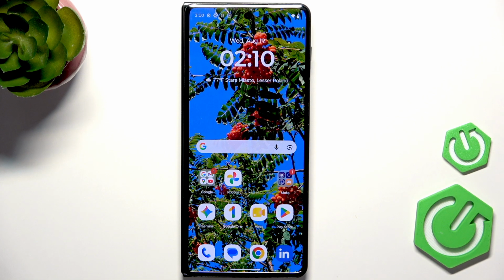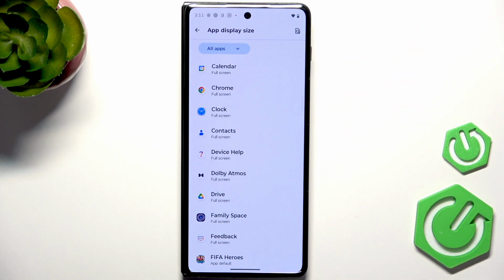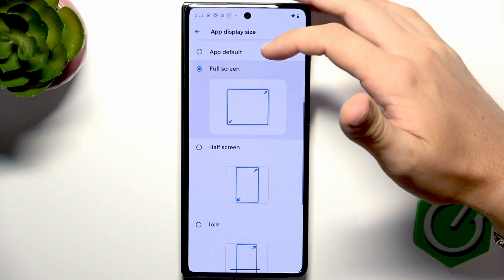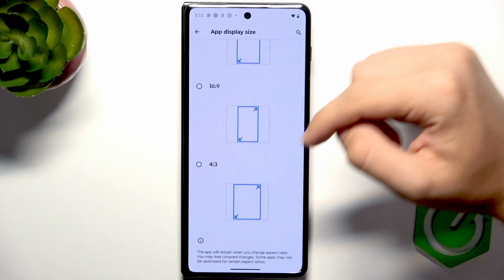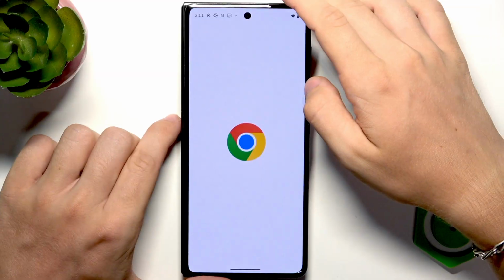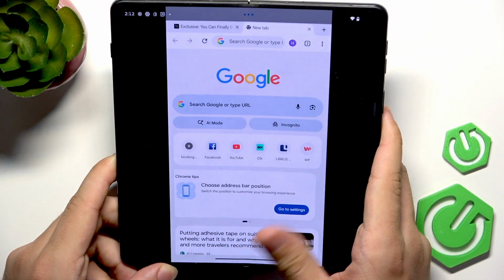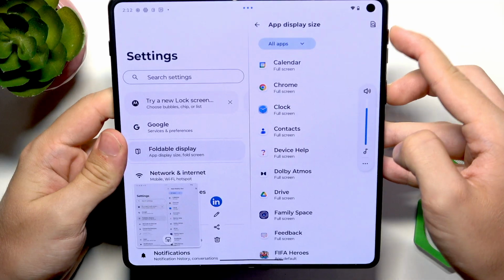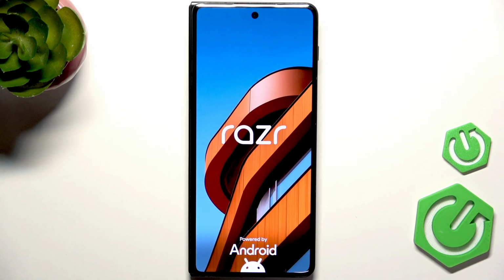Apps Not Resizing Correctly After Unfolding Motorola Razr Fold — How to Fix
Apps that won't resize correctly on your MOTOROLA Razr Fold after unfolding? In this video I show you how to fix them by adjusting their display settings or restarting the device. You'll open Settings, go to Foldable Display, and select App Display Size to set specific apps like Chrome to Full Screen, Half Screen 19:6, or 4:3 to force a layout change. If changing the app size does not help, you can restart your phone by holding the power and volume buttons. Note that some apps are fixed to a certain resolution and cannot be resized.

How to fix apps not resizing on MOTOROLA Razr Fold?
Where is App Display Size in MOTOROLA Razr Fold settings?
Why won't my app resize to full screen on MOTOROLA Razr Fold?

0:00 Intro - fixing app resizing on MOTOROLA Razr Fold
0:09 Go to Settings → Foldable display
0:20 Select App display size for all apps
0:30 Choose specific apps to modify
0:37 Set Chrome to App default
0:46 Resize app to Full screen mode
0:55 Check how the app looks outside
1:16 Set problematic apps to Full screen
1:22 Restart device using Power and Volume buttons
1:54 Limitations - some apps cannot resize
2:15 Outro